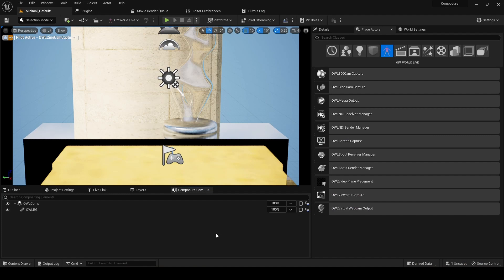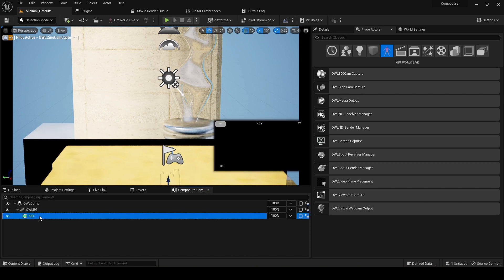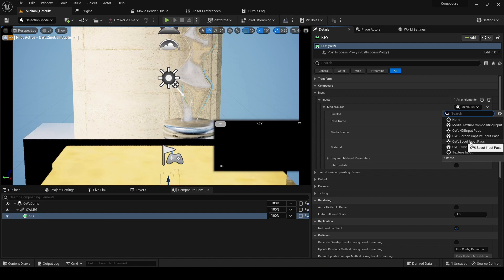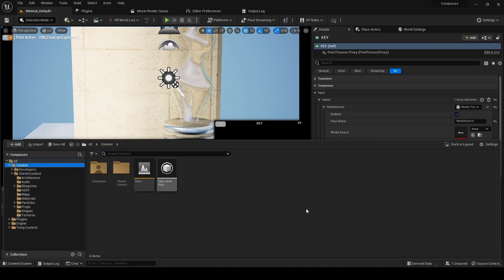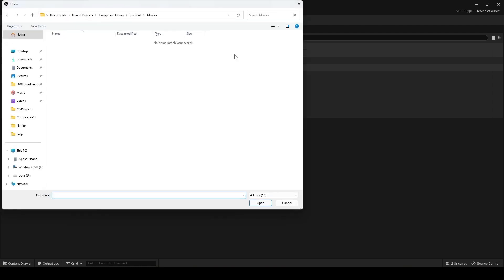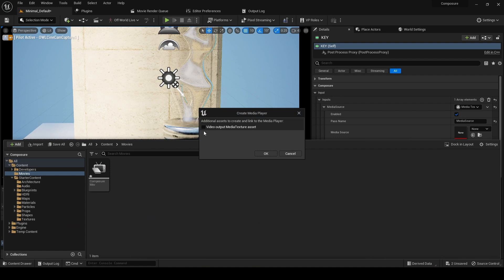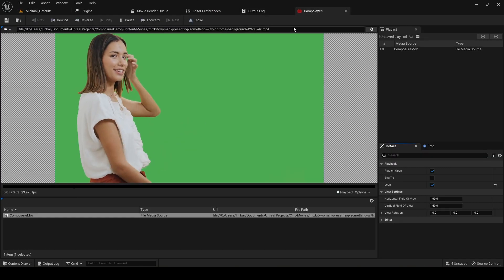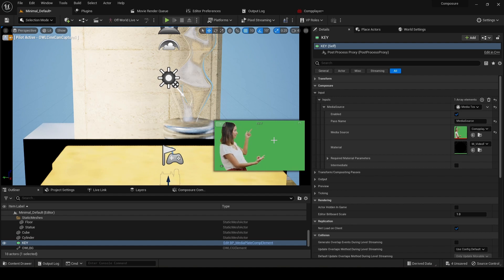How to set-up your media input to Unreal Engine Composure: Beginners Guide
This is an intro to our step-by-step guide to building a Composite in Unreal Engine with full post-process effects and dynamic media planes.

- scene set-up
- adding a background element with full post-process effects
- setting up your media input
- chromakeying your media
- adding your media to your scene for reflections and shadows
- adding your clean media plate to your composite
- creating your composite layers
- adding a Matte for foreground elements
- outputting your composite from Unreal
- performance tips